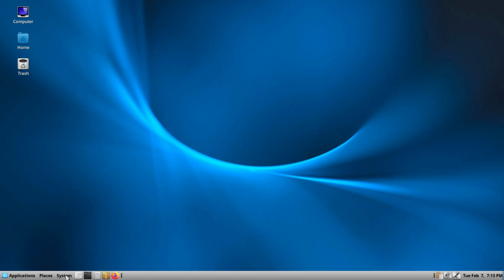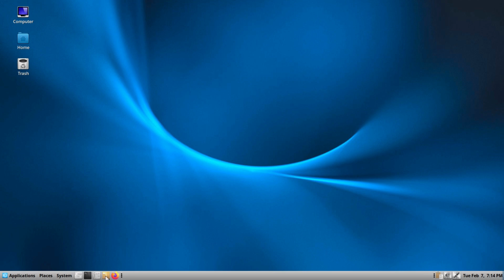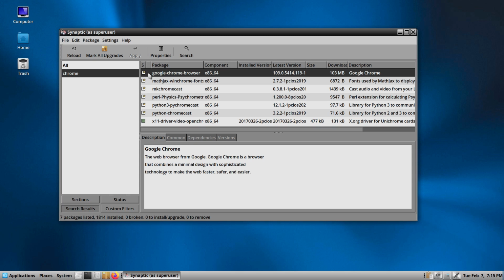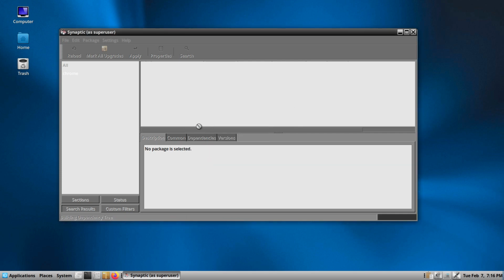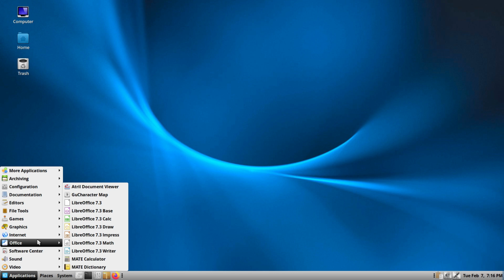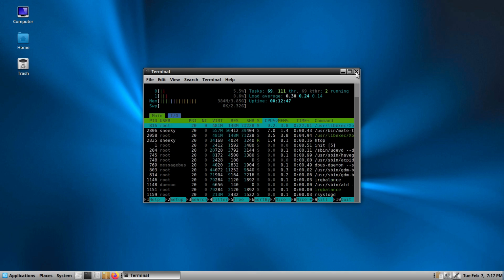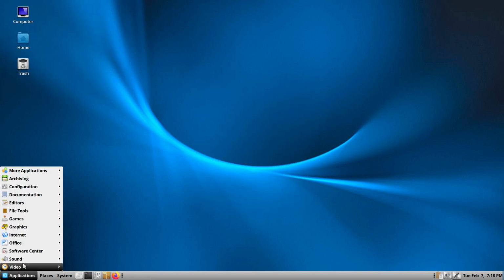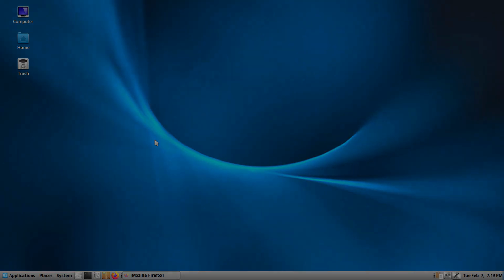PcLinuxOS.....A quick look at a distro thats been around the block.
I could not resist going to have a look at this old bird and it does not disappoint, it can do everything you want it to but you will be different!